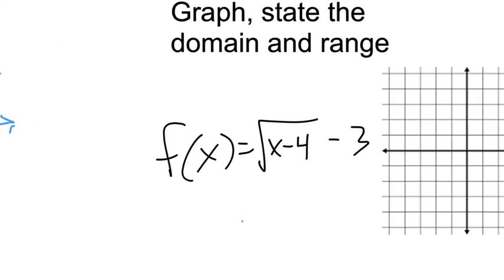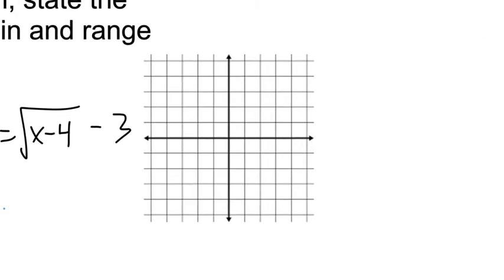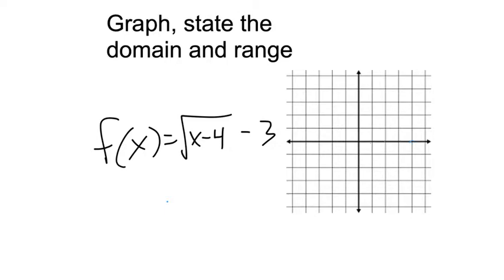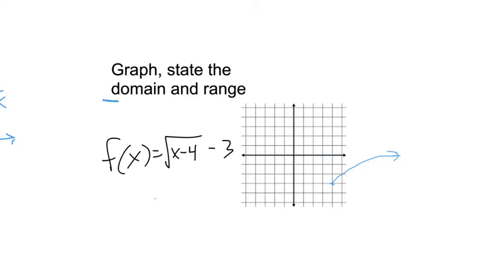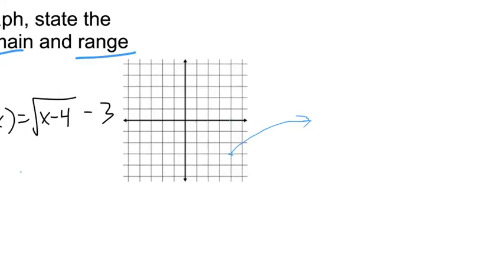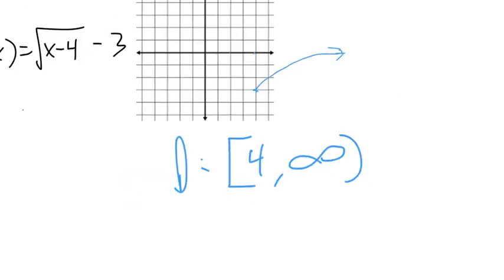Graph, State the Domain and Range of a Function